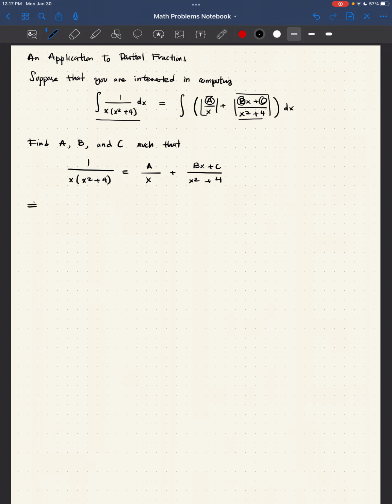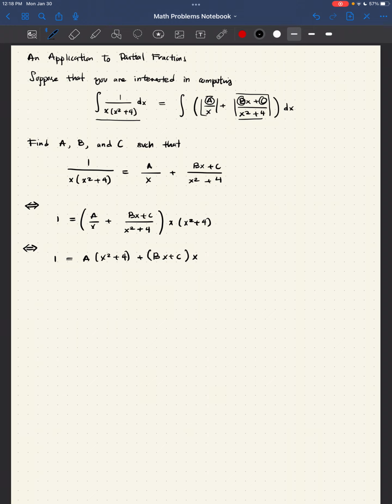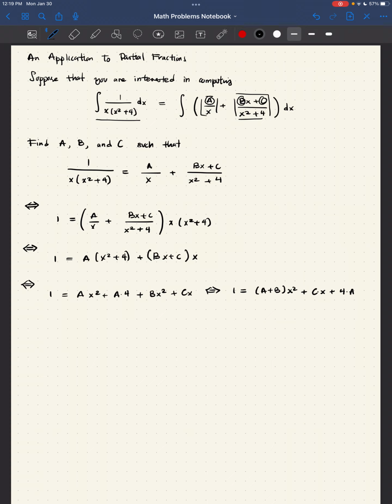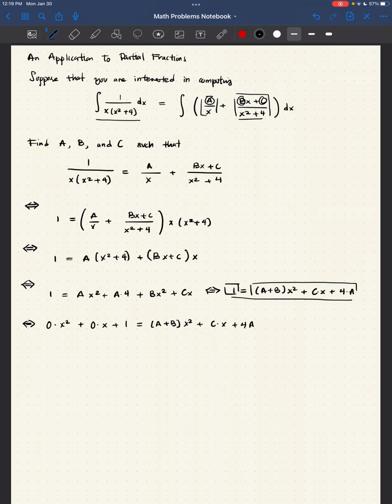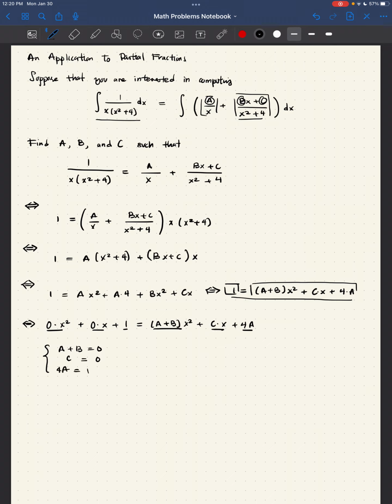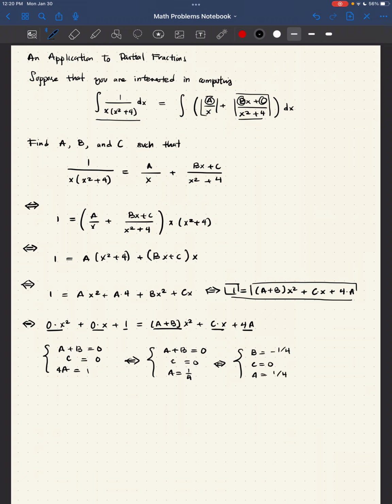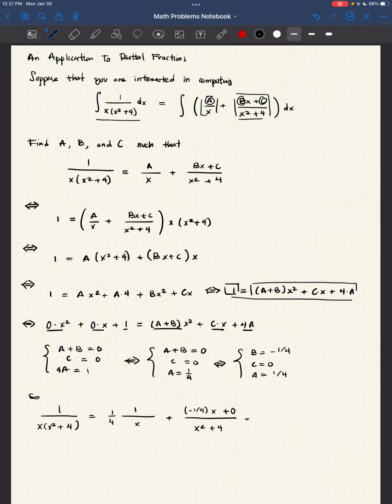An Application to Partial Fractions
We demonstrate the power of the language of linear algebra to solve problems in other areas of mathematics, in this case, computing an indefinite integral using partial fraction decomposition.